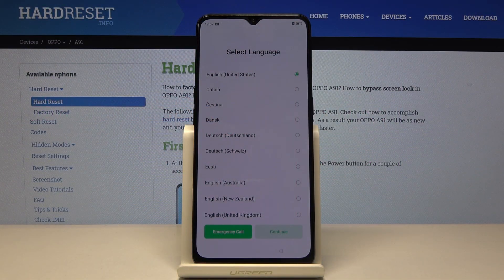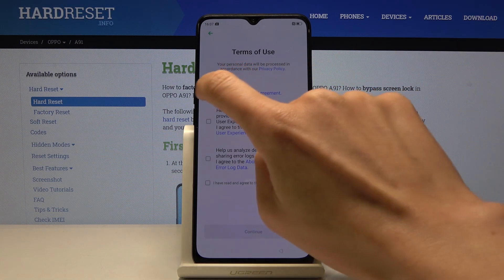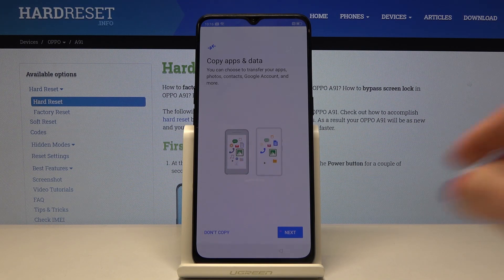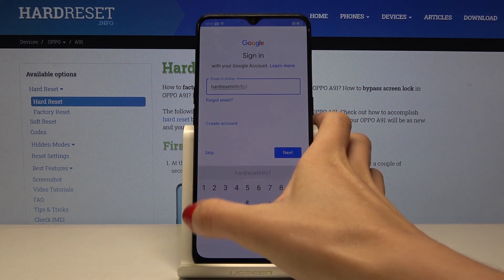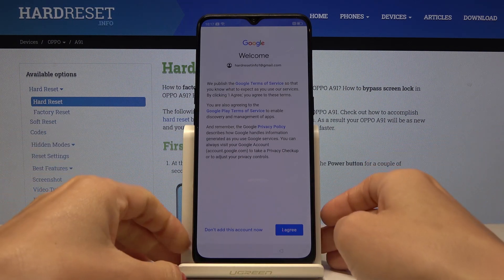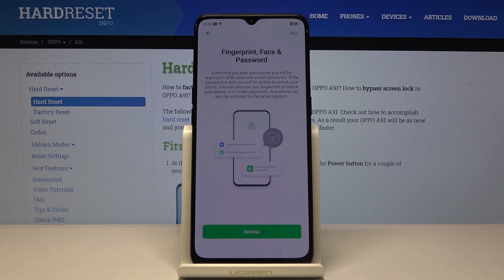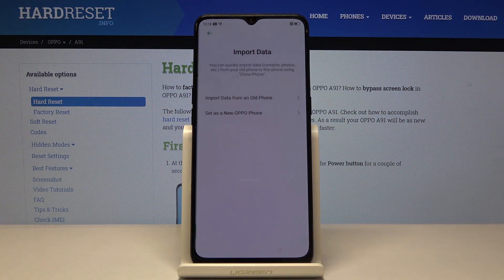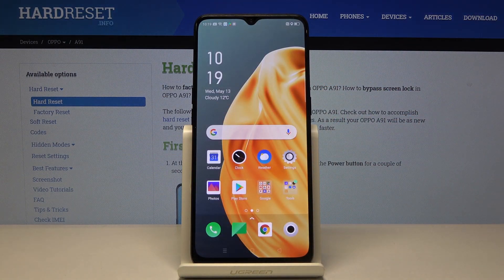How to Set Up OPPO A91 – Configuration Process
Learn more info about OPPO A91:
If you’re wondering how the set up process should look like in your OPPO A91, then let’s watch our video! In this tutorial we are going to show you whole configuration process, all required and necessary steps and actions. Let’s follow our step and accomplish your configuration process smoothly.

How to configure OPPO A91? How to activate OPPO A91? How to set up OPPO A91? How to accomplish the initialization process OPPO A91? How to initialize OPPO A91?